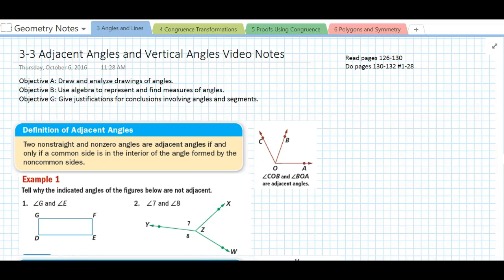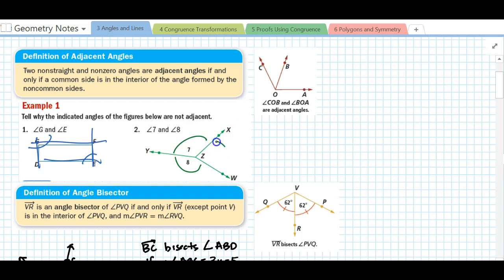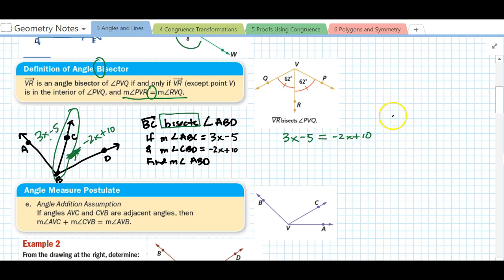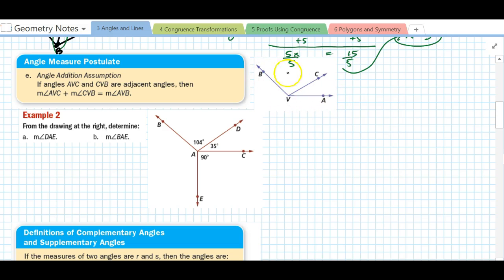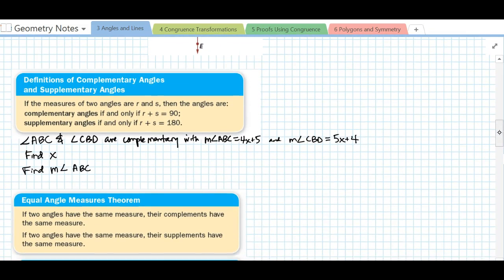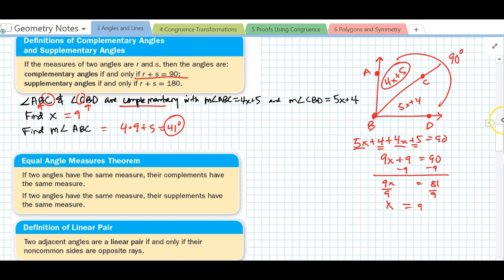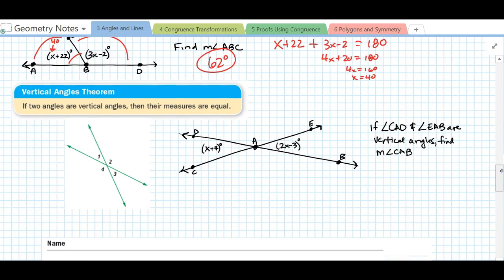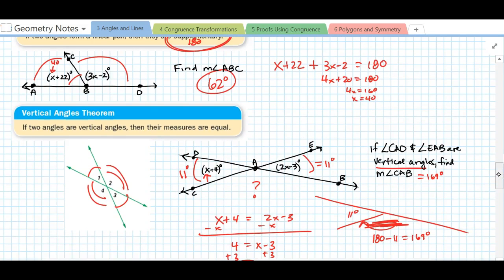Geometry 3-3 Adjacent and Vertical Angles